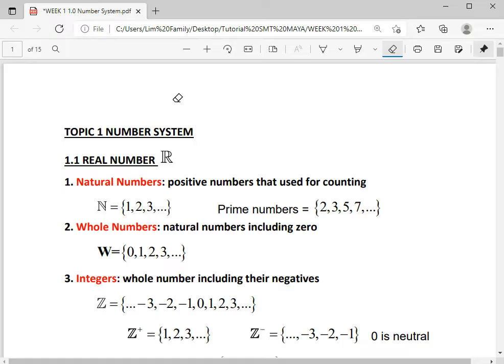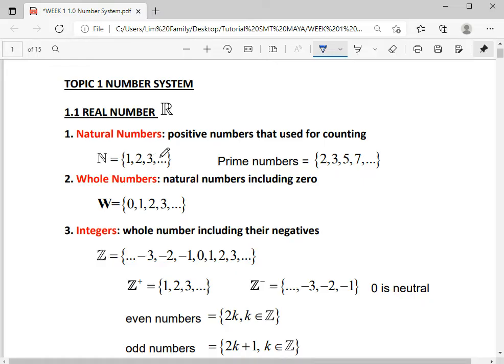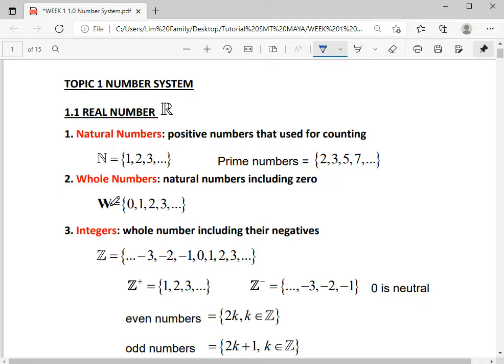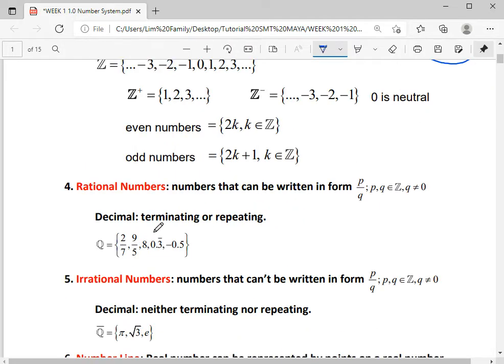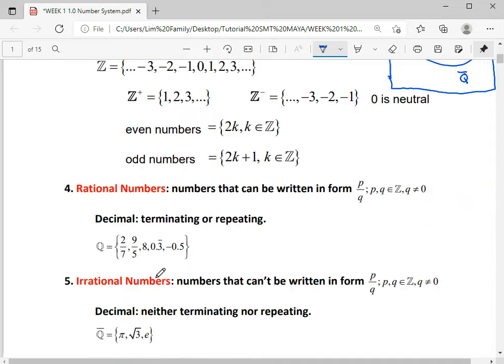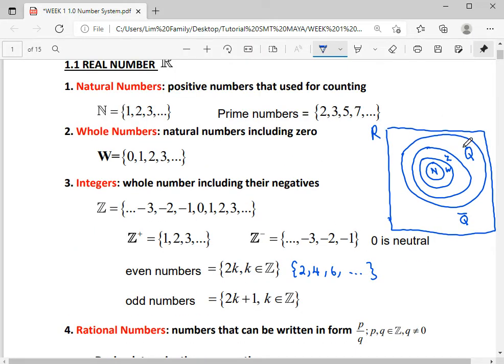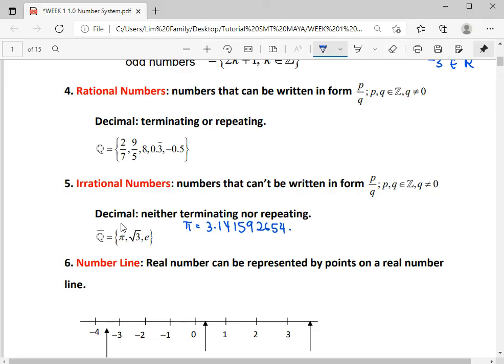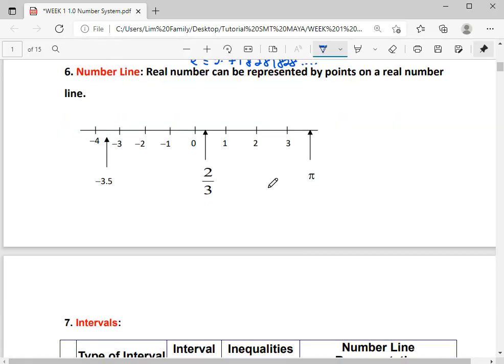SL1.1 Real Number SM015